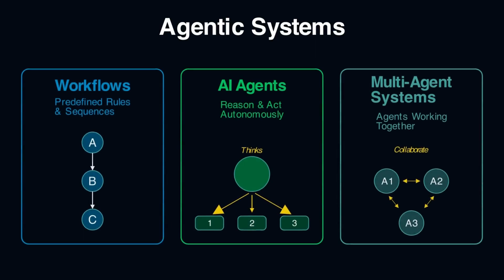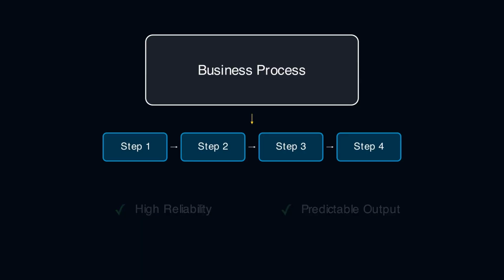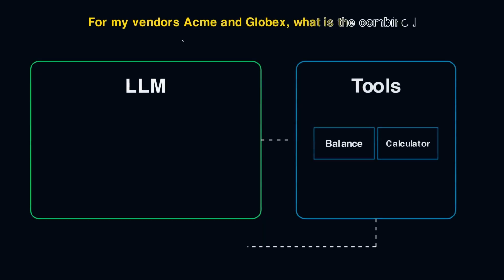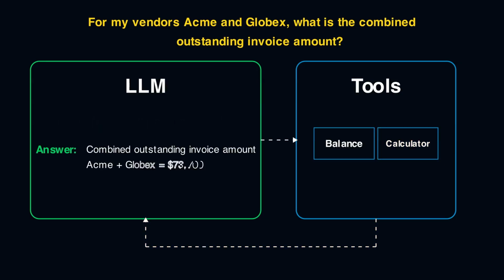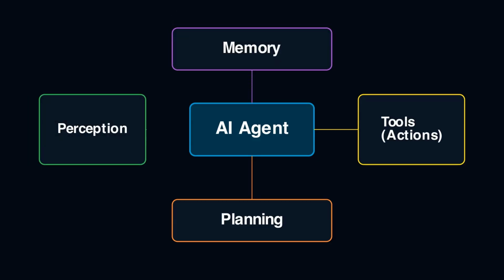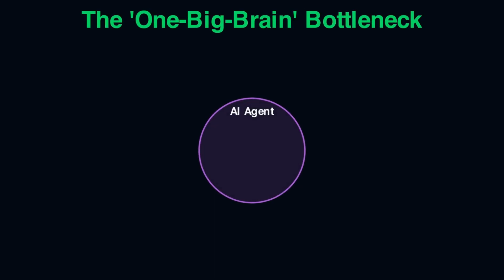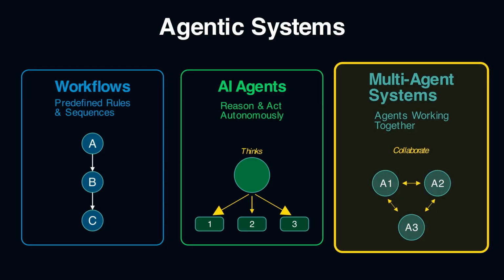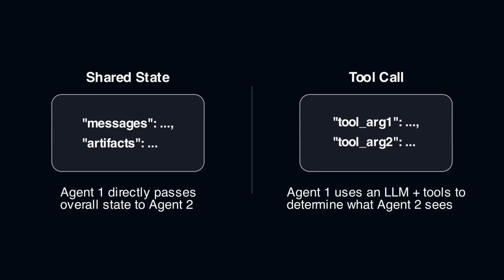Agentic AI Architecture Explained (For Business Leaders)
Most companies are experimenting with AI agents but very few understand how these systems actually work or how to scale them effectively.

In this video, we’ll break down the core foundations of Agentic AI, from AI workflows to AI agents and multi-agent systems so you can design solutions that are reliable, scalable, and cost-efficient.

You’ll learn:
The 3 types of Agentic AI: Workflows, Agents, and Multi-Agent Systems
How to decide between predictability vs. autonomy in enterprise AI
The “One-Big-Brain Bottleneck” and how to fix it
Common technical and business pitfalls (like memory mismanagement and cost control)
Real-world lessons from enterprise deployments across government and legal sectors

By the end, you’ll understand how to architect AI systems that actually deliver measurable business value.

Chapters:
0:00 Intro
0:49 Workflows
1:27 AI Agents
4:25 Multi-Agent Systems
6:34 Risks